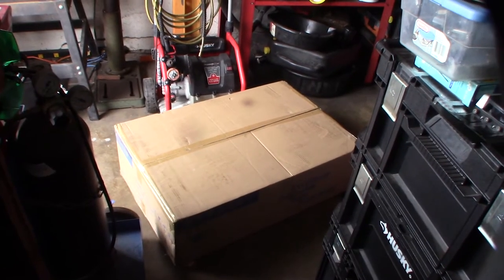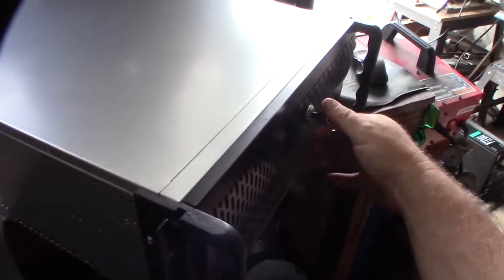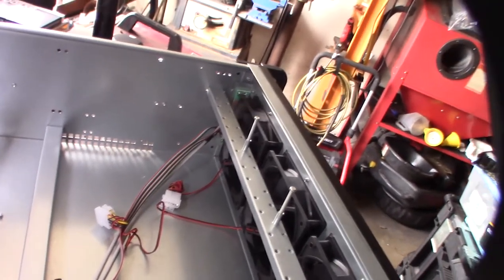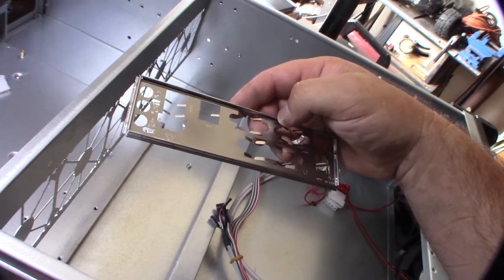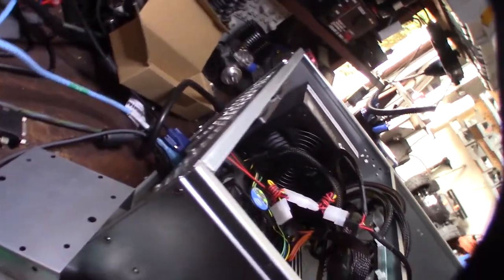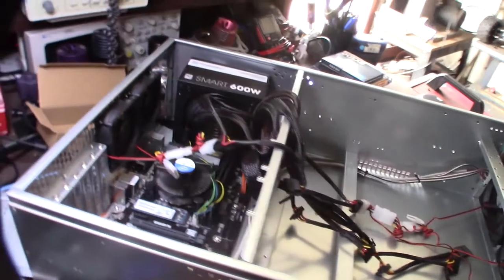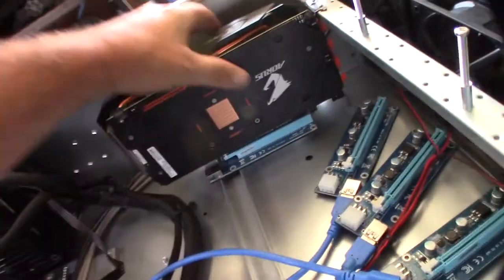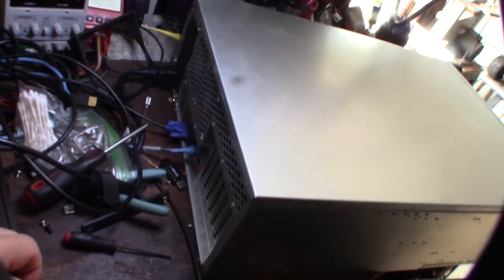Roswill RSV-L4000C 4U Rackmount 6-8 GPU crypt mining case Bitcoin Ethereum RSV-L4000B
I bought this to install my 6x RX580 GPU setup into a 4 post server rack. I ended up putting in the 5 extra 80mm fans. The RX580'a put off some heat when they are enclosed. I noticed the GPU's furthest away from power supply get the hottest.  The cost on these cases was phenomenal.

Case On Amazon

Cheaper one without front fans
If you found this video helpful or would like help fund future experiments. please donate below.